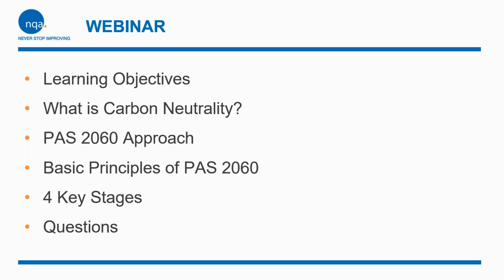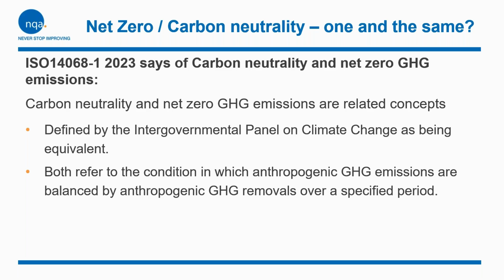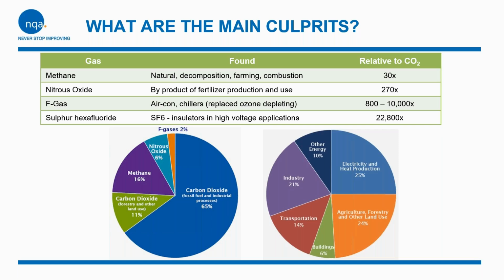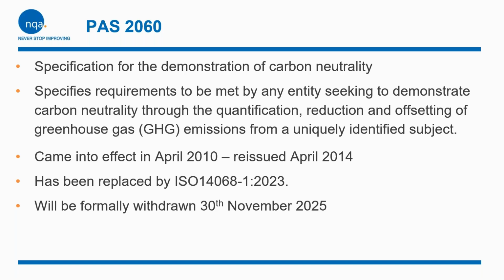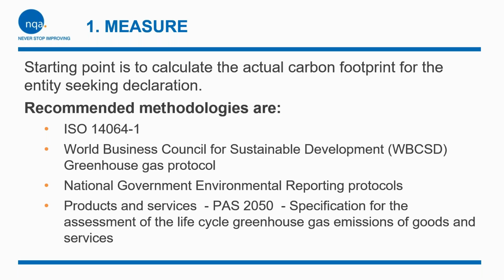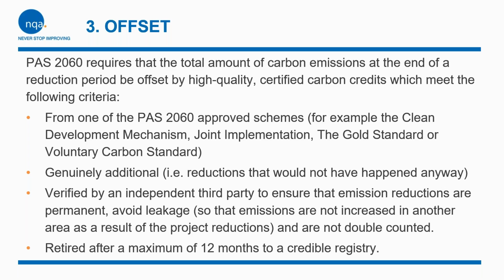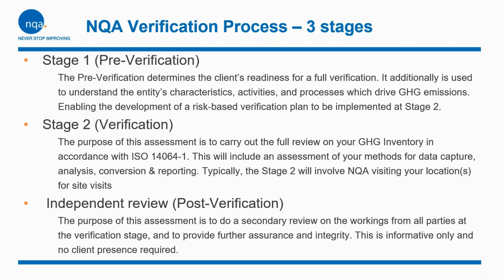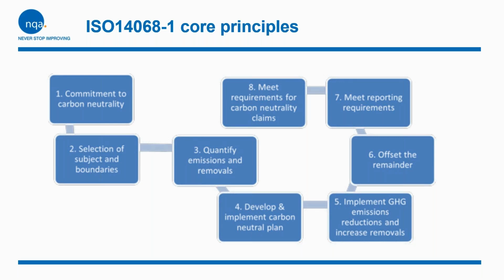NQA Webinar: No More Empty Claims - Carbon Neutrality with PAS 2060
Confused by sustainability jargon? Worried about empty environmental claims? Join our free webinar on PAS 2060 (Carbon Neutrality).

PAS 2060 is the go-to verification for carbon neutrality. It helps organisations strengthen relationships with customers, all while contributing to the long-term stability of Earth.

What will the webinar cover?
• A breakdown of PAS 2060 and carbon neutrality terminology
• The value of PAS 2060 verification via a third party like NQA
• Ways NQA can support your carbon neutrality ambitions
• PLUS: an interactive Q&A session

We look forward to showing you how straightforward achieving PAS 2060 certification can be, with benefits for your organization and beyond.